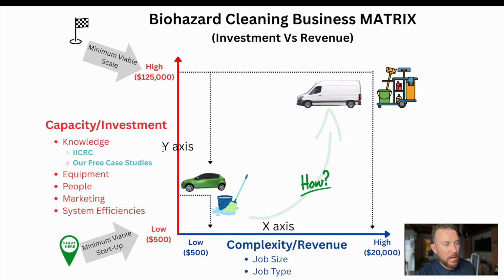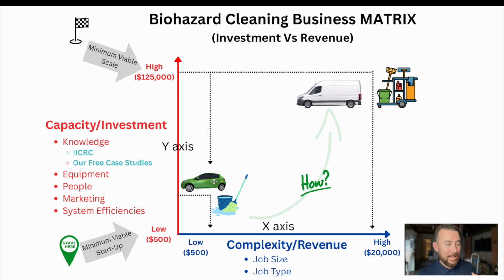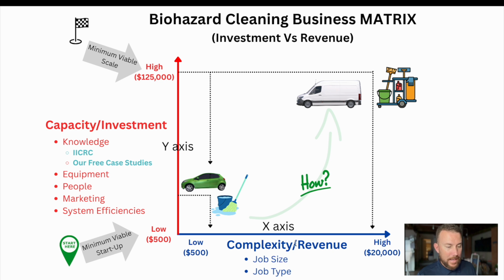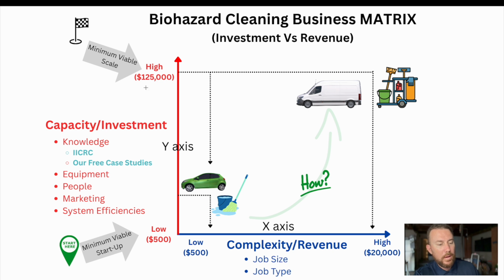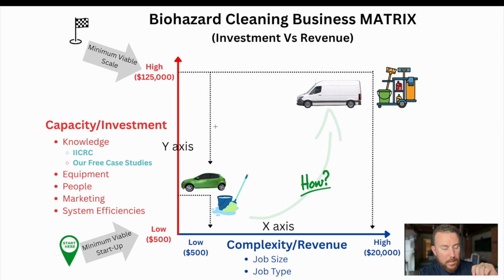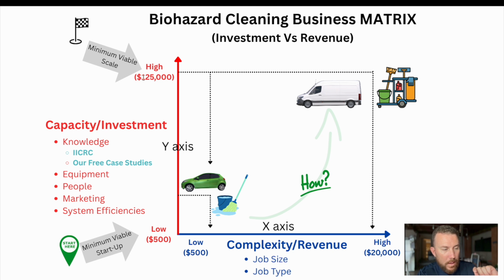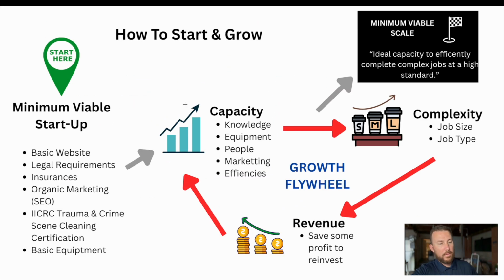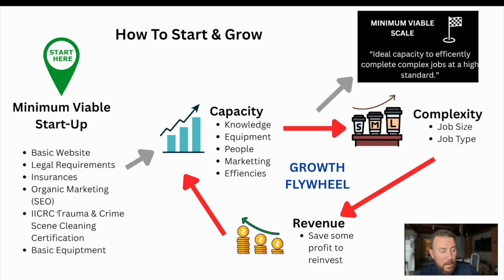How to START and Scale a CRIME SCENE CLEANING Business (Nobody Is Teaching This)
➡️ Get the FREE Case Study PDF & Newsletter: COMING SOON

A single job that pays over $20,000 can change your entire year. In this video, I take you through my Matrix and break down the exact business framework that made it possible.

This isn't just about cleaning; it's about how to think and build a truly profitable business. We'll cover my two core principles:

The Capacity vs. Complexity Matrix: I'll explain why this was a 'top-quadrant' job and show the specific high-capacity investment (knowledge and equipment) required to handle it.

The Reinvestment Flywheel: This massive payday was only possible because of disciplined growth. I'll show you how profits from smaller jobs funded the exact gear needed to land this project.

This video is for anyone looking to start or scale a specialised cleaning, biohazard remediation, or crime scene cleaning business in the United States.